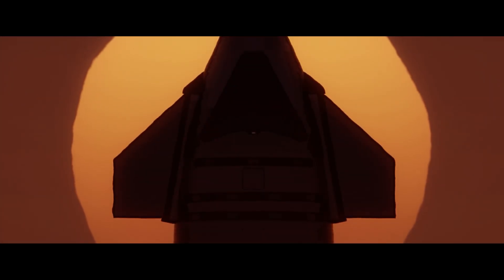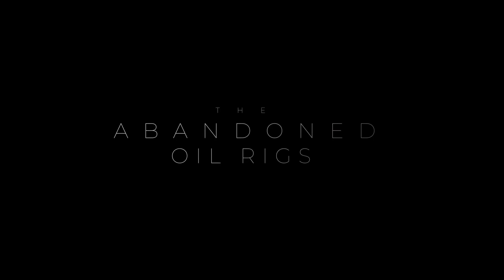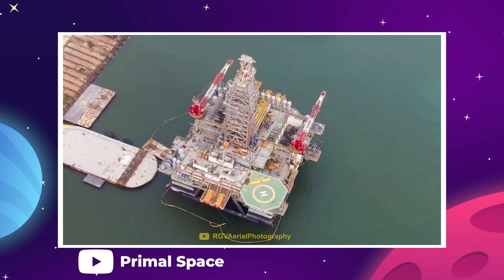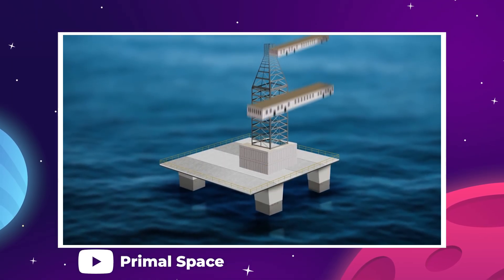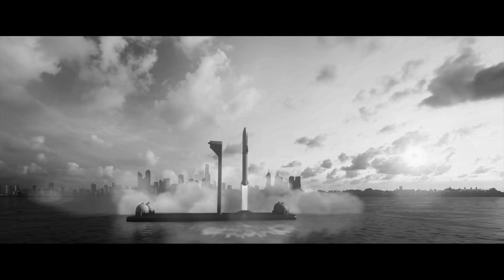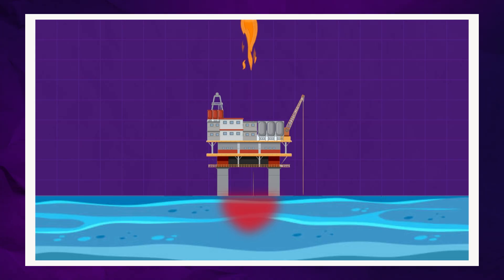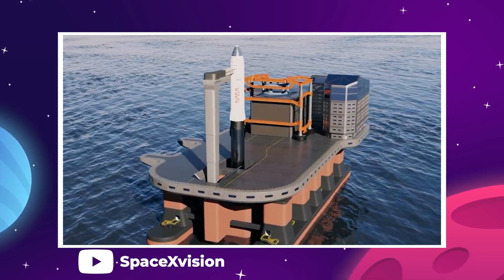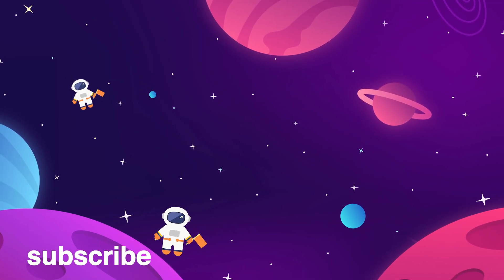What Happened to The SpaceX Oil Rig Launch Platforms!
Last Video:
The SpaceX Starship Orbital Launch Update Is Here!